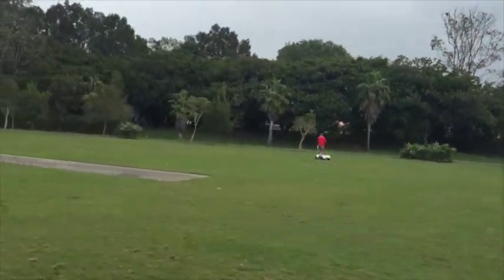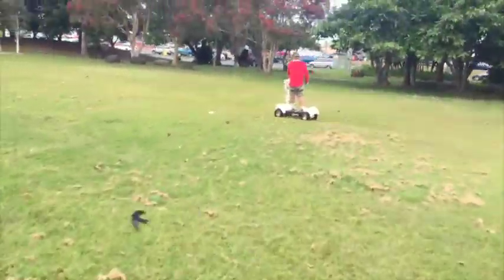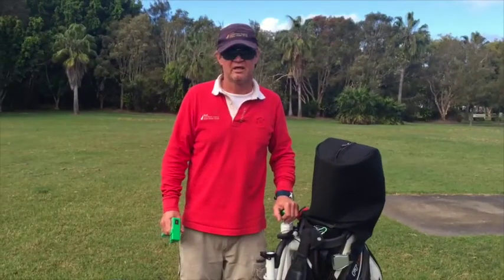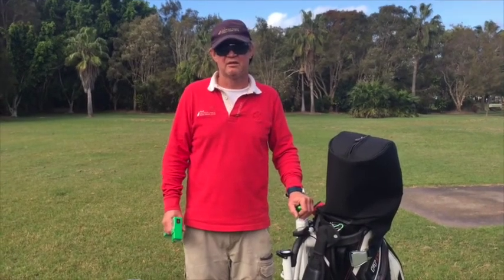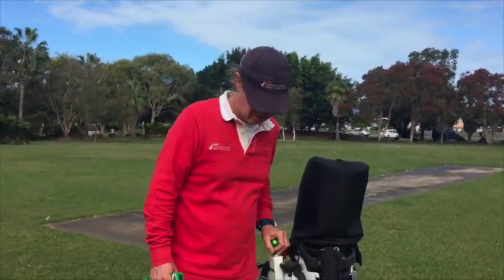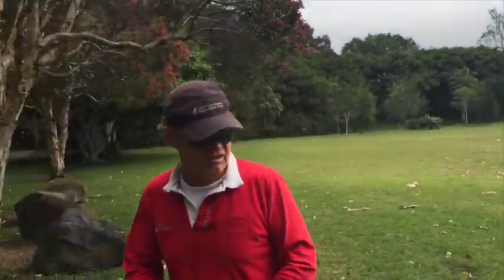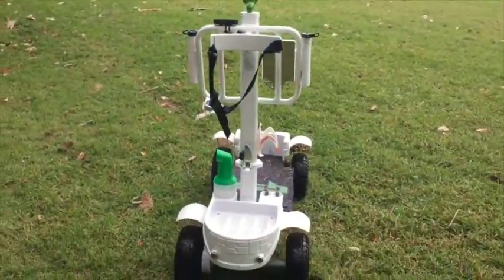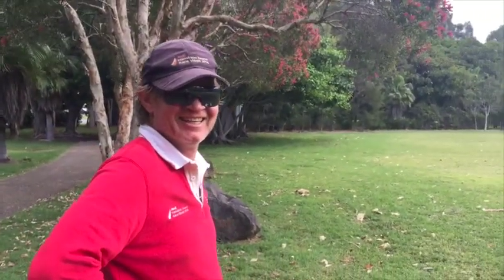Guy Meakin Golf Skate Caddy demo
Check us out here - Why ride anything else ?